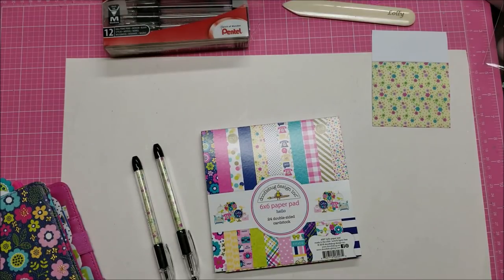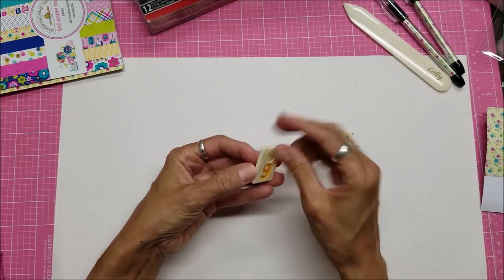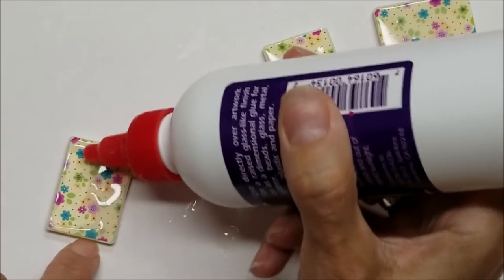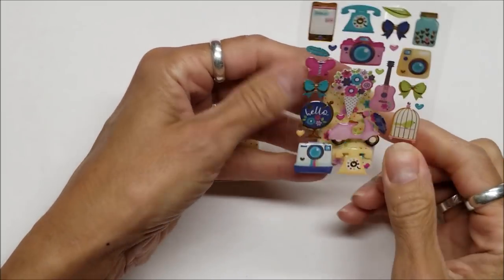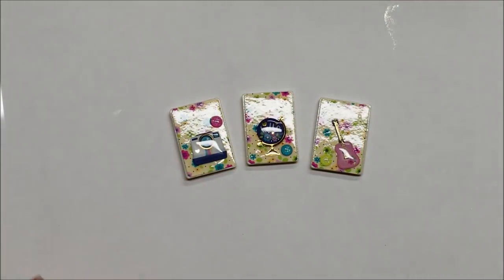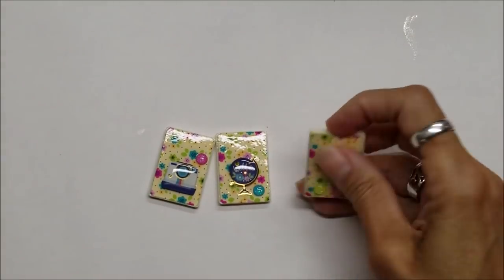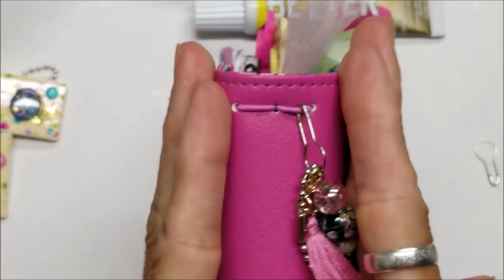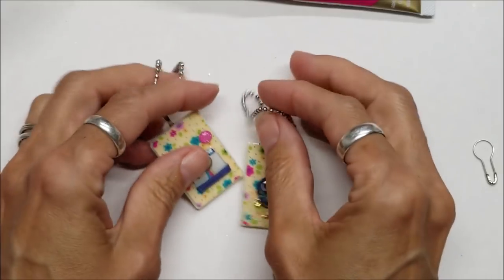Custom Pen & Charm to Match my TN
I'm making custom pens and charms to match this traveler's notebook from the Hello collection designed by Doodlebug Designs.
4.5" Ball chains
Diamond Glaze